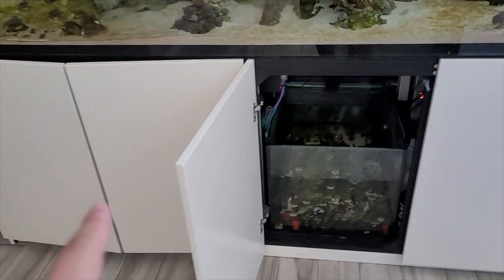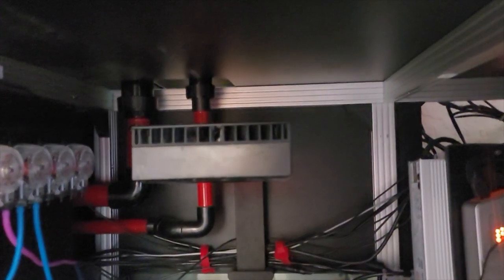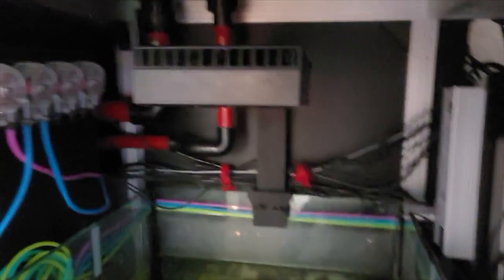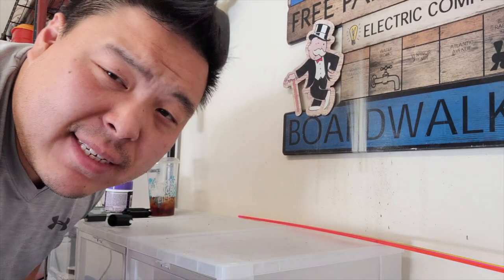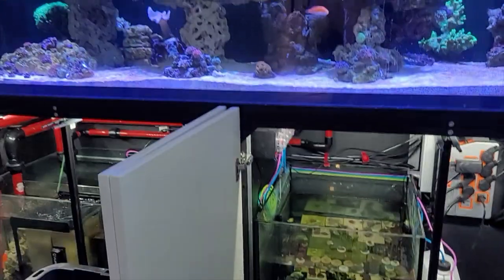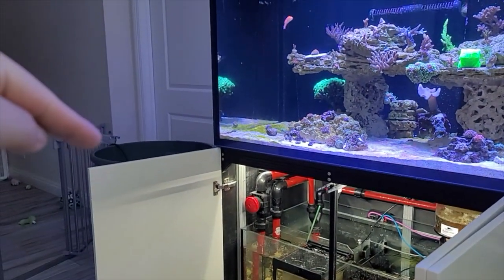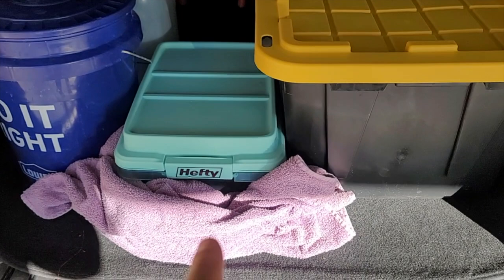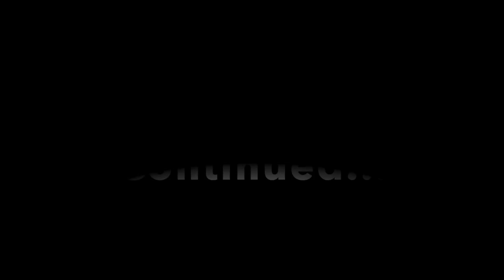Frag Swap Series Part 4: Prepping For Winter Fest | Transporting Coral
Today we start taking apart the frag tank, get the coral ready for transport to the show, and move the lights to the venue